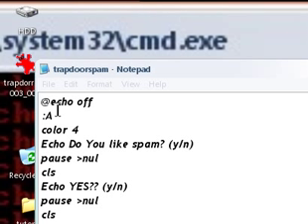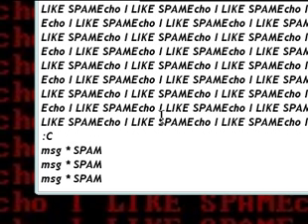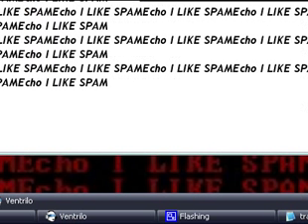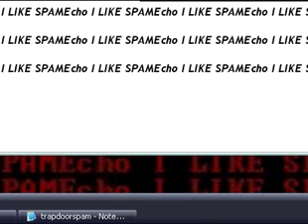Trap door Spam Virus© -part2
READ!
(at the very end of your code type 'goto C')no marks!

Second part to the .bat virus i made and i show you how to do it!